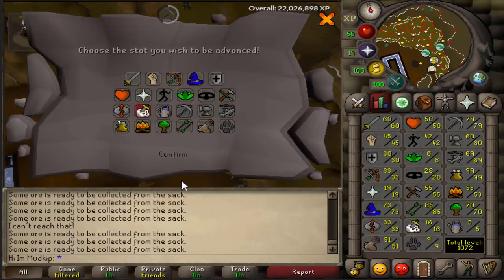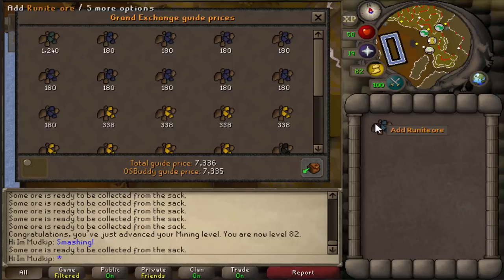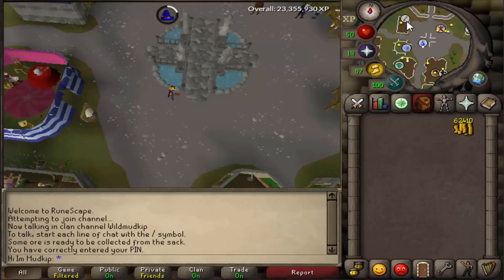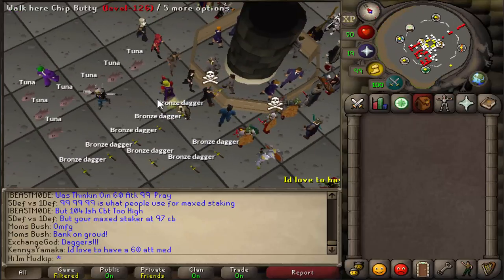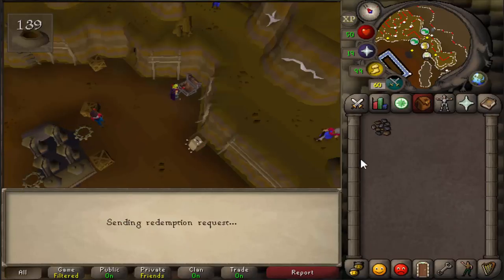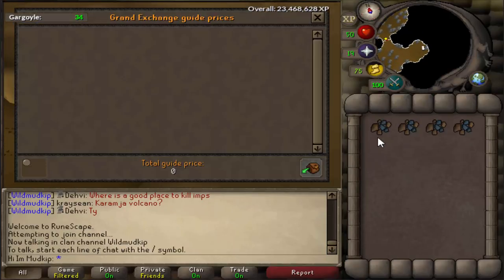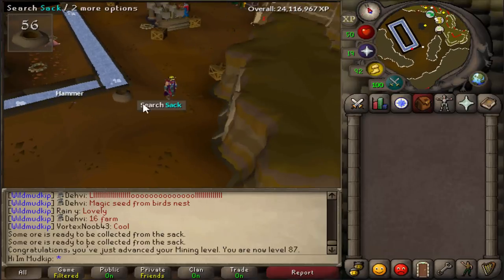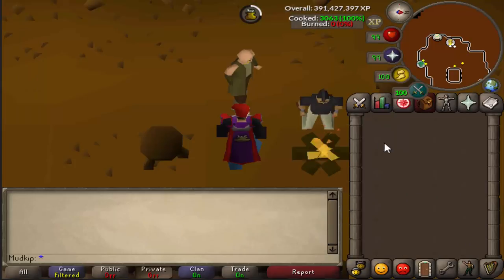[OSRS] AFK Alt: The End??? (1084/2277)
Please Vote!

I finally got 85 mining and have been starting to make some decent money from mining runite ores. The amount of progression has slowed down exponentially and I have had a lot of people asking me about playing an ironman. So I'm going to leave it up to you guys. I can only play two accounts and I have no problem with any of the three choices.

My cc "Mudkip" is always open so please come by and say hi!